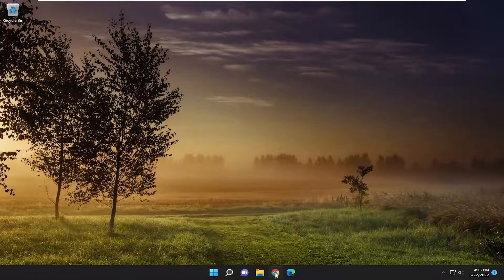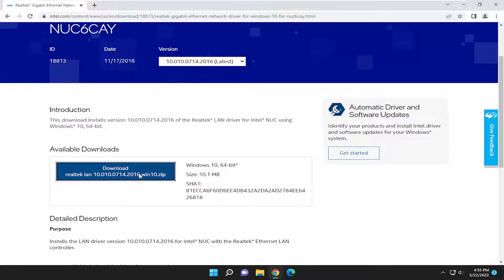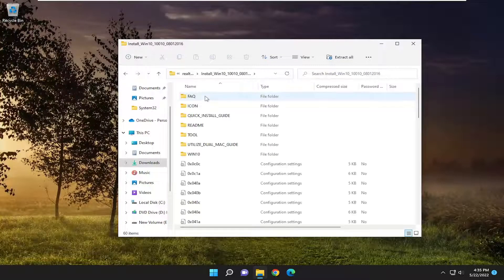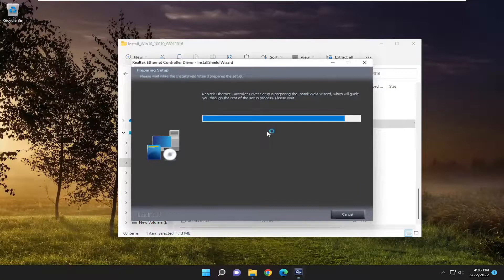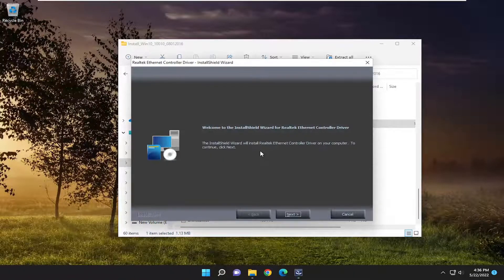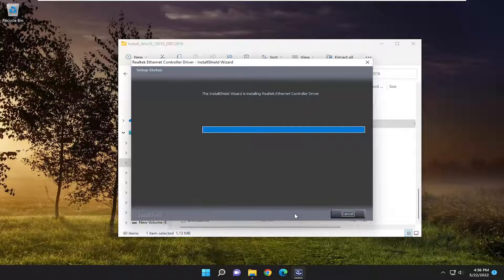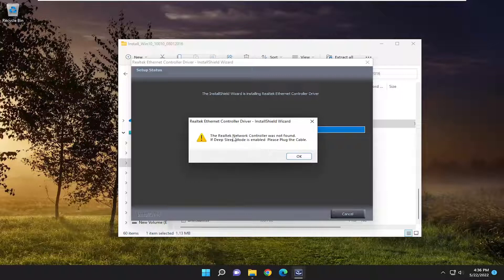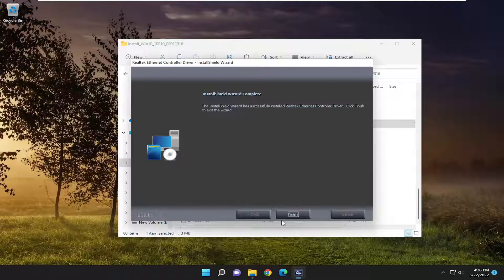How to Download & Install Realtek LAN Driver on Windows 10/11 [Tutorial]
download install Realtek LAN driver and utility windows 10
download install Realtek LAN driver adapter
download install Realtek LAN driver acer